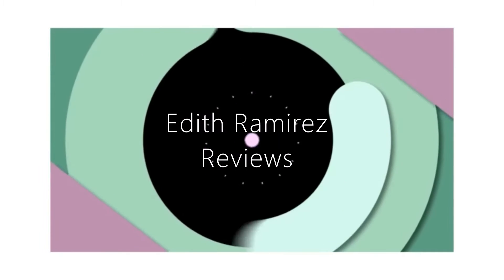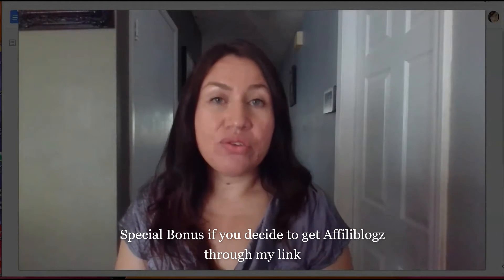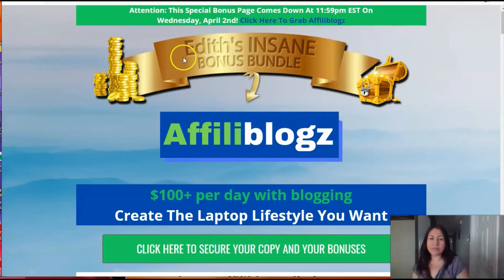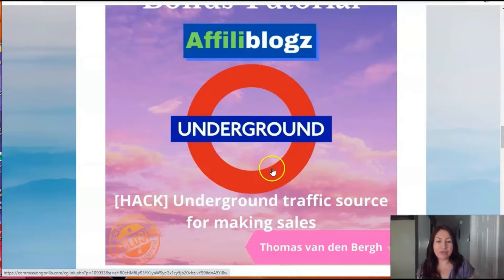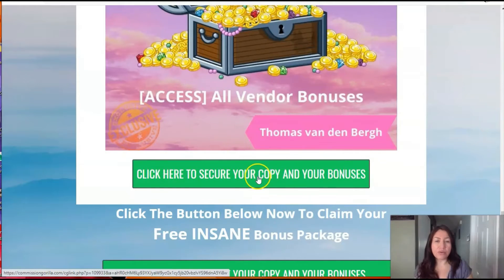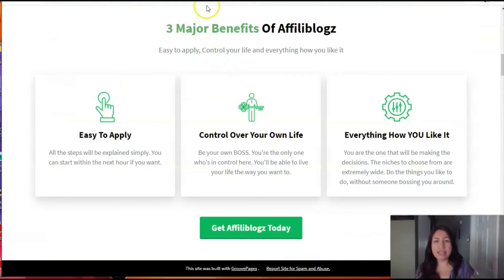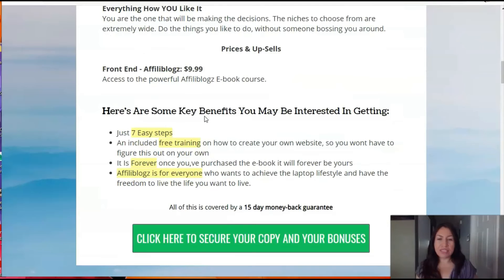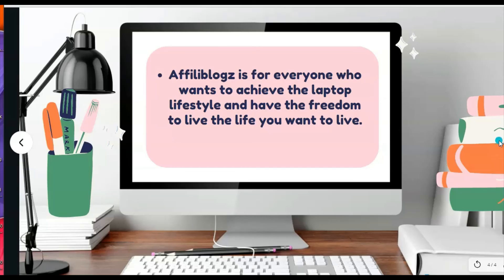🔥Affiliblogz Review. 🔥Get my special Bonus- Make 💰$100/day with affiliblogz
Affiliblogz Will Help You Create The Laptop Lifestyle You Want
Learn how we are making $100+ with affiliate marketing
Learn how to choose your niche
Learn what products to choose and which not
Learn how to create great content
Pro Number #1
Affiliblogz is for everyone who wants to achieve the laptop lifestyle and have the freedom to live the life you want to live.

Con Number #1
Affiliblogz is not for people who just expect that the money will come rolling in, while doing nothing. You need to be willing to put in the work

An e-book which will teach you the 7 steps you need to start a succesfull affiliate blog, which could make you $100+ per day. And live the life you've always wanted to live.

Affiliblogz Will Teach You Step By Step What You Need To Start A Succesfull Affiliate Blog

Learn how you can create a succesfull blog with affiliate marketing
Learn what products too choose and which not

All the steps will be explained very simple. You can start within the next hour if you want.

Control Over Your Own Life
Be your own BOSS. You're the only one who's in control here. You'll be able to live your life the way you want to.

Everything How YOU Like It
You are the one that will be making the decisions. The niches to choose from are extremely wide. Do the things you like to do, without someone bossing you around.

Prices & Up-Sells
Front End - Affiliblogz: $9.99

Access to the powerful Affiliblogz E-book course.